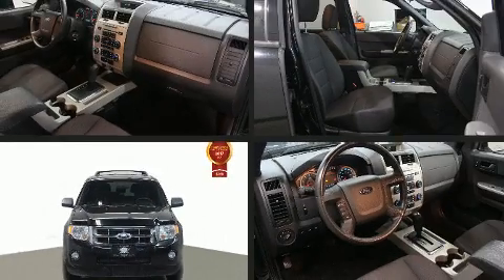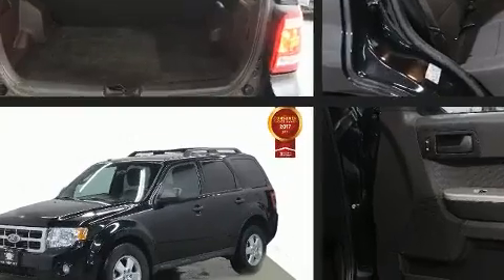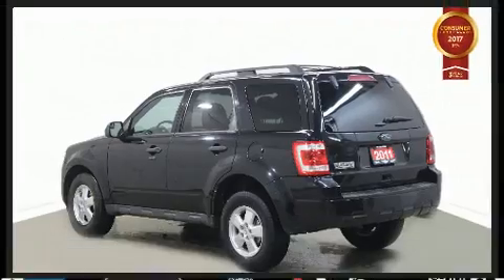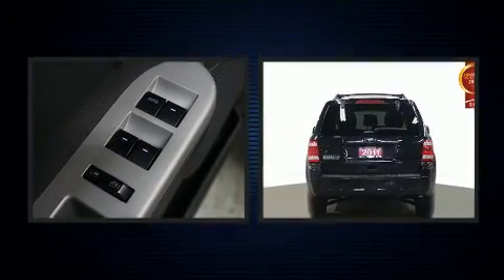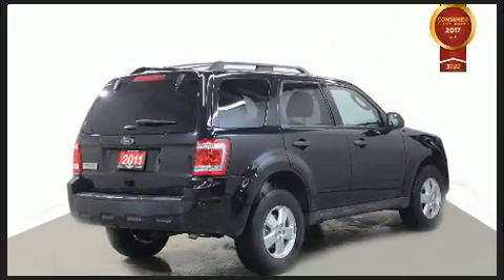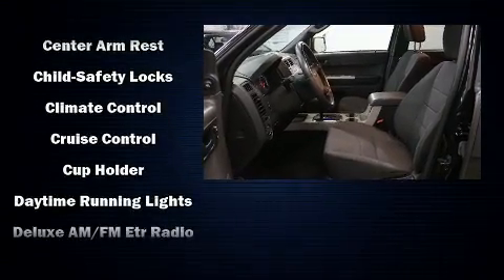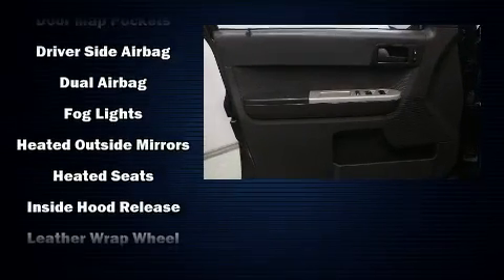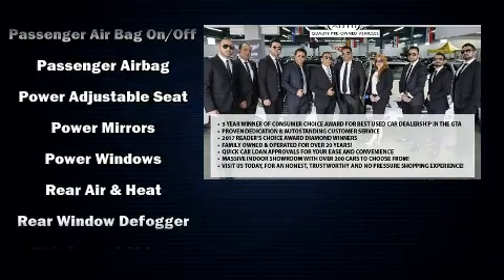2011 Ford Escape XLT HEATED SEATS AUX INPUT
You can expect a lot from the 2011 Ford Escape. It features an automatic transmission, front-wheel drive, and a 2.5 liter 4 cylinder engine. This model accommodates 5 passengers comfortably, and provides features such as: delay-off headlights, 1-touch window functionality, a trip computer, heated seats, heated door mirrors, a roof rack, and a split folding rear seat. Passenger security is always assured thanks to various safety features, such as: dual front impact airbags with occupant sensing airbag, head curtain airbags, traction control, brake assist, ignition disabling, and ABS brakes. Various mechanical systems are monitored by electronic stability control, keeping you on your intended path. Our experienced sales staff is eager to share its knowledge and enthusiasm with you. We'd be happy to answer any questions that you may have. Come on in and take a test drive!